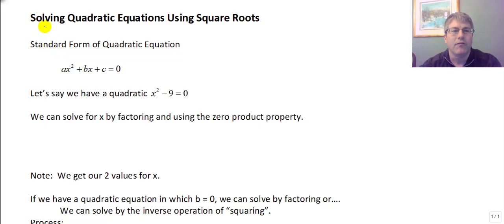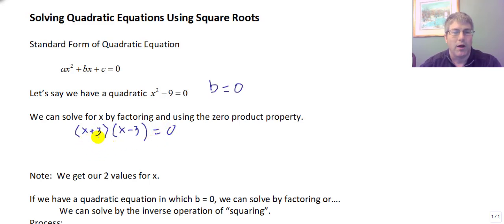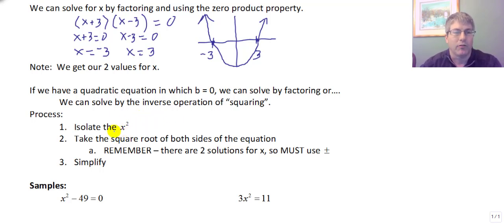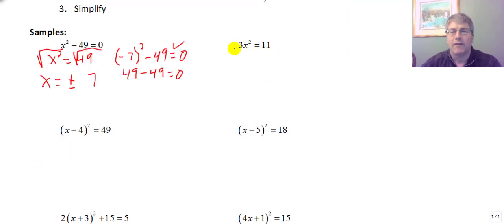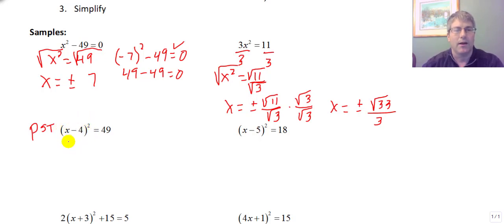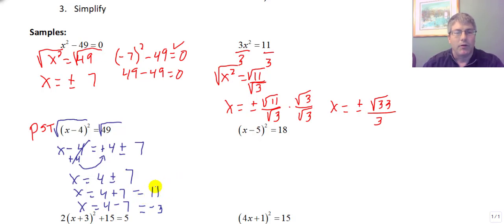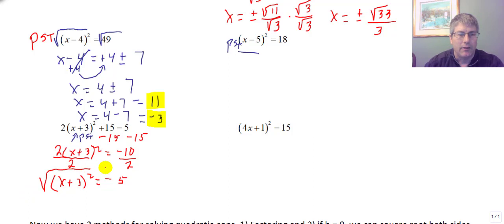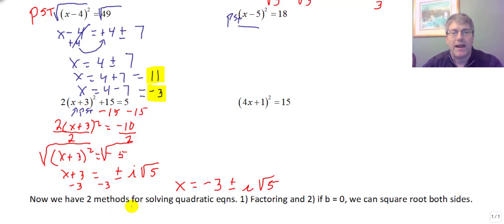Solve Quadratics by Square Root HPC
Solve quadratics using the square root property.